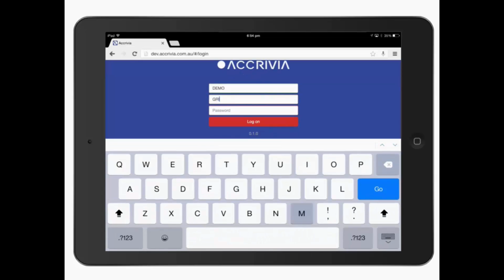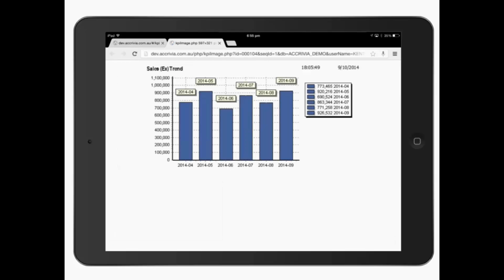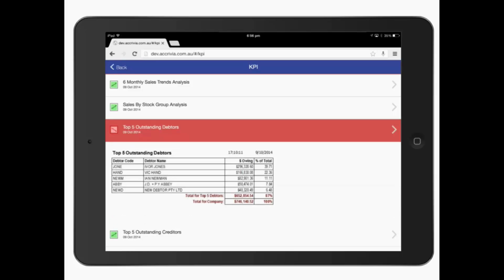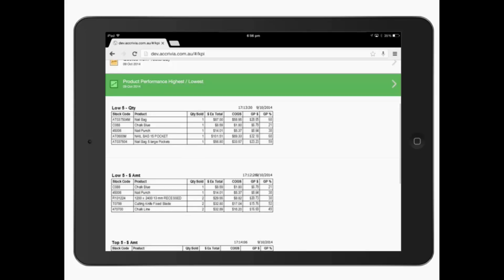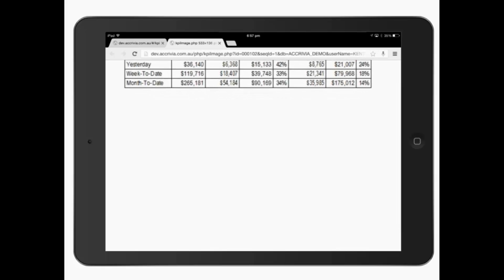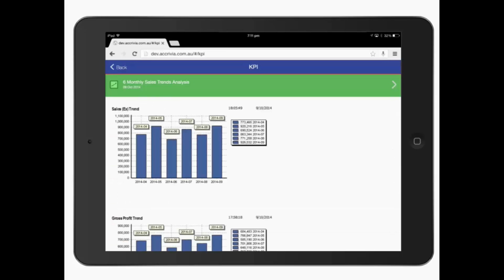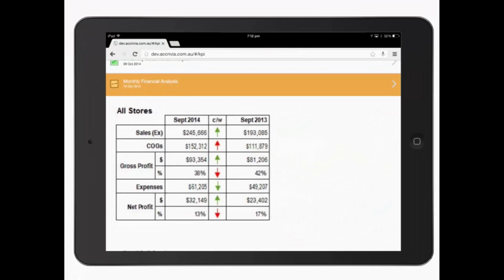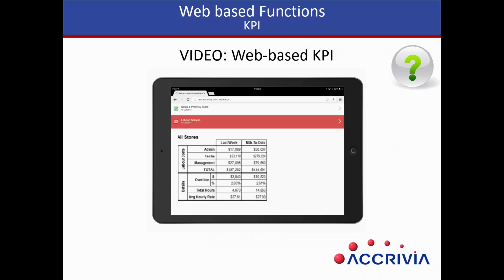Road Show 2014 - 19 KPI Reporting on Mobile Devices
Get a first look at the KPI reporting now available via Accrivias web portal that can be used to keep your finger on the pulse of how your business is going.